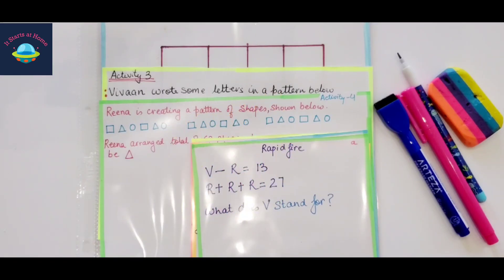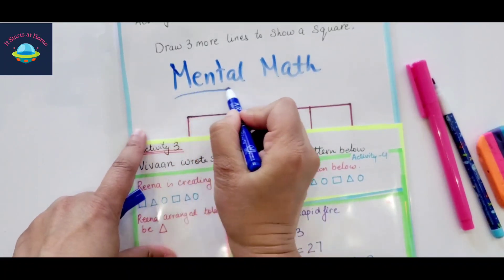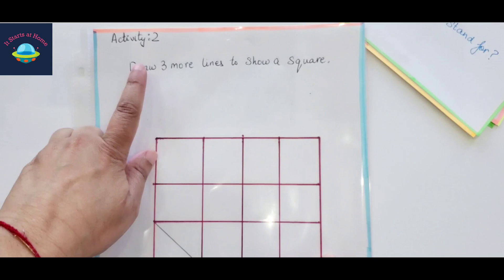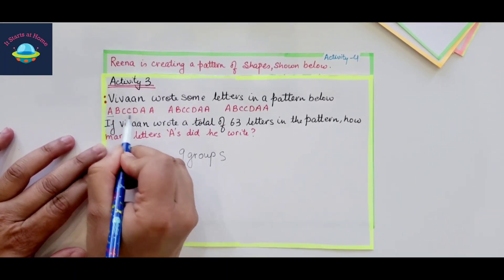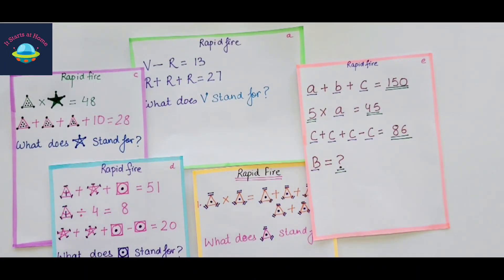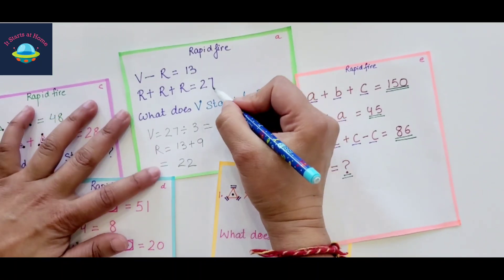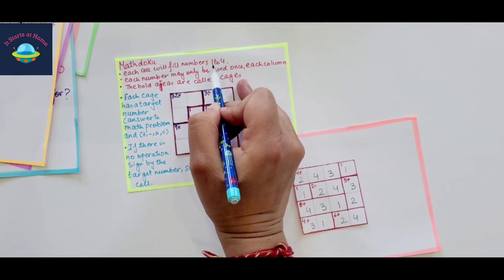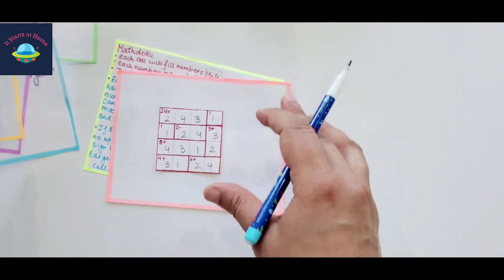11 Mental Math Daily Activities| Mathdoku| Memory Math Activities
11 super easy hands on Mental Math based Addition/Subtraction/Multiplication/Division activities to help enhance mental math. mental math based activities will help improve math skills.